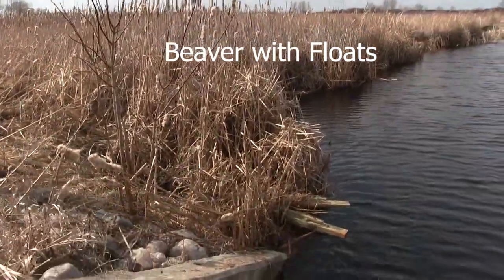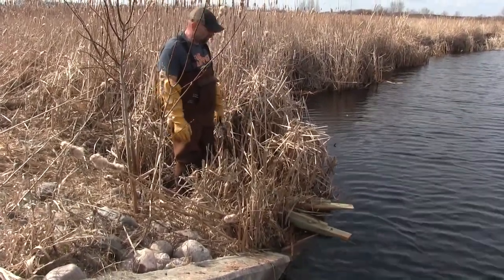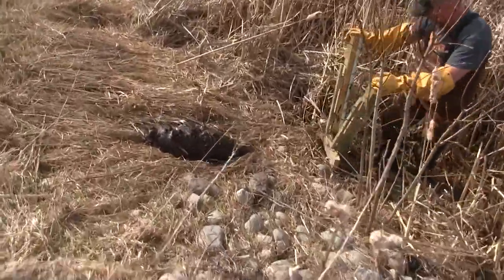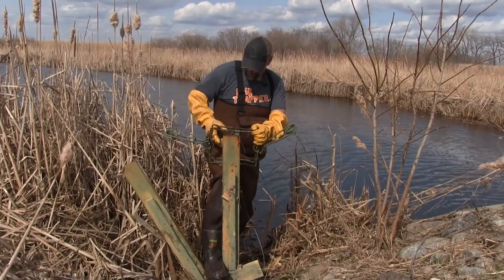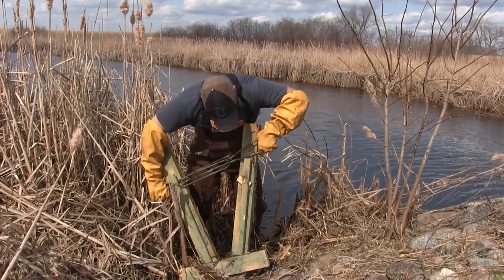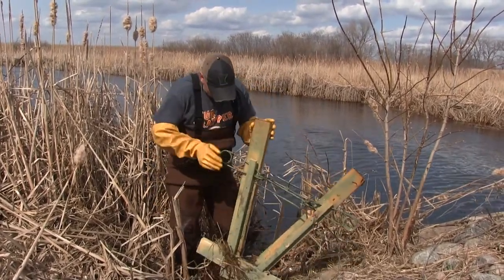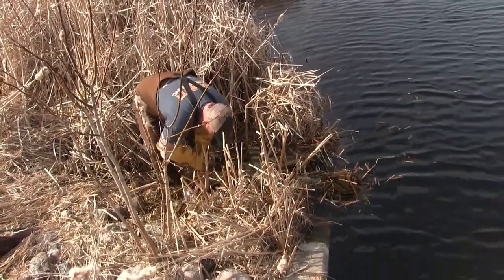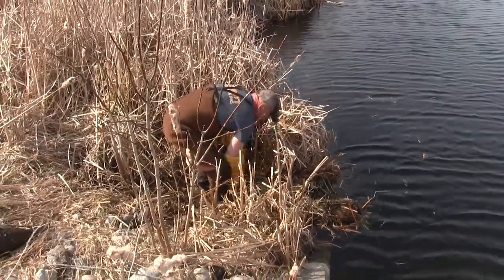Floats for beaver trapping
Todd Wilebski is an excellent beaver trapper. Se his method of using floats. Water fluctuations are no problem when your trap is on a float.